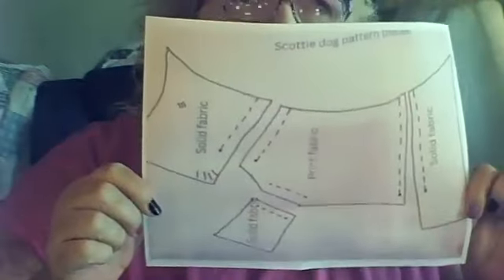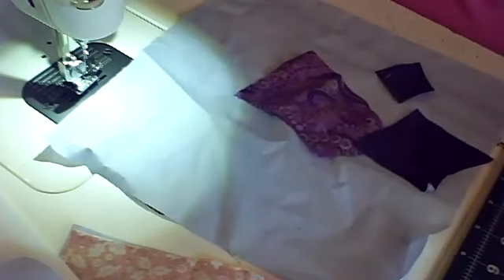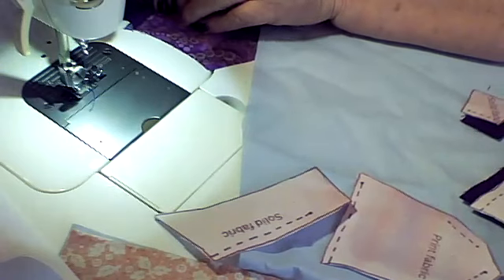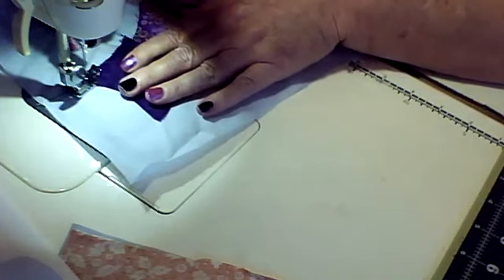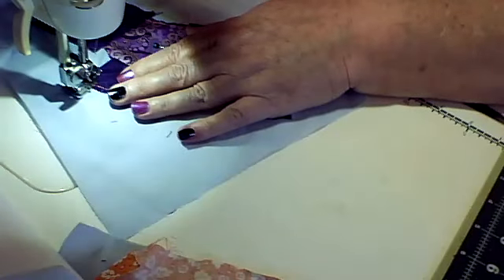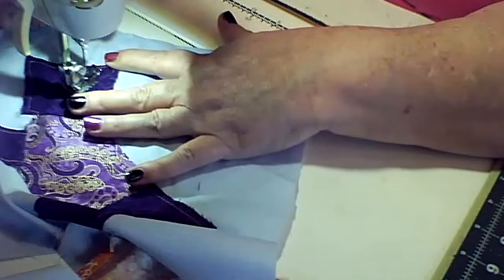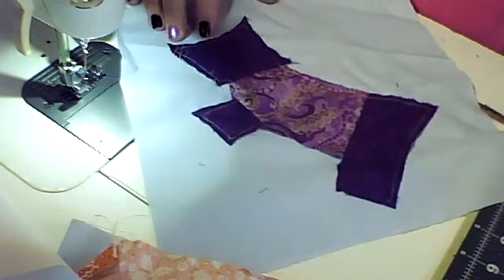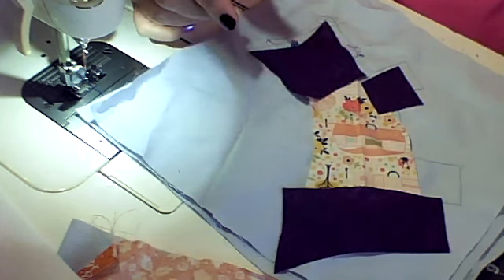Let's Make Scottie Dog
Mailing Address:

Practically Creative
1414 S. Parrot Avenue

NOTE: You MUST include the #319 in the address. Comes to a mailing center with hundreds of boxes.